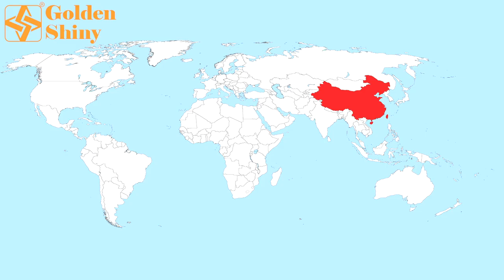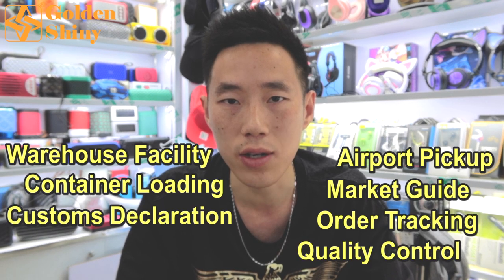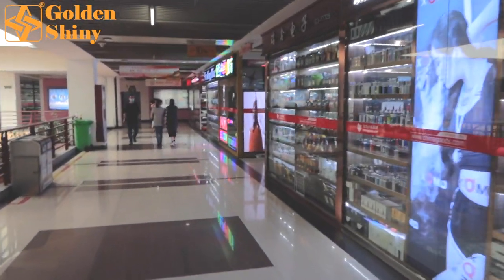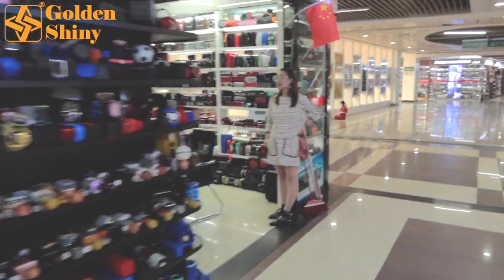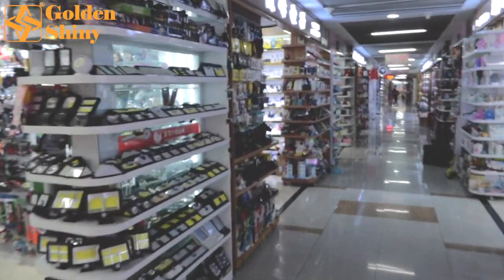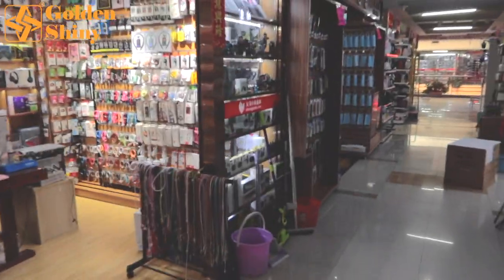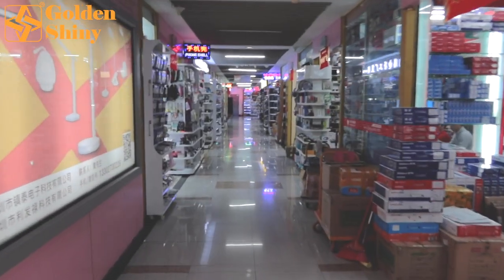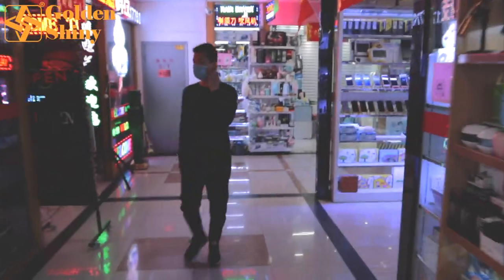Yiwu Electronic Market | Yiwu Wholesale Market Electronics |Yiwu Agent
▶ How to find right jewelry suppliers in Yiwu jewelry market, Yiwu market, Yiwu, China? This video will walk you through Yiwu China jewelry market, which is located on 3rd floor, F Section, District 2, Yiwu wholesale market. By 𝐆𝐨𝐥𝐝𝐞𝐧𝐬𝐡𝐢𝐧𝐲 𝐓𝐫𝐚𝐝𝐢𝐧𝐠, the professional Yiwu agent in Yiwu international trade city. Our one stop sourcing service make sourcing easier and ship cargo to you on time.
▶ Yiwu wholesale market is the largest wholesale market in the world, which is the paradise for worldwide buyers. It located in Yiwu city, Jinhua, Zhejiang, China.
▶ Our One Stop Sourcing Service:
✅ 𝐀𝐢𝐫𝐩𝐨𝐫𝐭 𝐏𝐢𝐜𝐤𝐮𝐩
✅ 𝐌𝐚𝐫𝐤𝐞𝐭 𝐆𝐮𝐢𝐝𝐞
✅ 𝐎𝐫𝐝𝐞𝐫 𝐓𝐫𝐚𝐜𝐤𝐢𝐧𝐠
✅ 𝐐𝐮𝐚𝐥𝐢𝐭𝐲 𝐂𝐨𝐧𝐭𝐫𝐨𝐥
✅ 𝐖𝐚𝐫𝐞𝐡𝐨𝐮𝐬𝐞 𝐅𝐚𝐜𝐢𝐥𝐢𝐭𝐲
✅ 𝐂𝐨𝐧𝐭𝐚𝐢𝐧𝐞𝐫 𝐋𝐨𝐚𝐝𝐢𝐧𝐠
✅ 𝐂𝐮𝐬𝐭𝐨𝐦𝐬 𝐃𝐞𝐜𝐥𝐚𝐫𝐚𝐭𝐢𝐨𝐧
✅ 𝐒𝐡𝐢𝐩𝐩𝐢𝐧𝐠

0:00 introduction
0:54 one stop sourcing service
1:45 Yiwu electronic market guide
13:43 conclusion